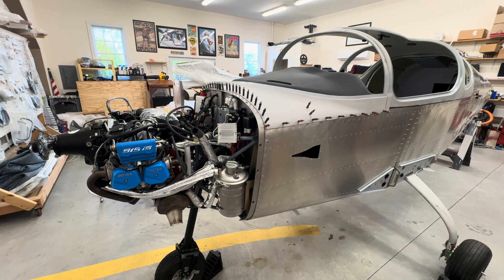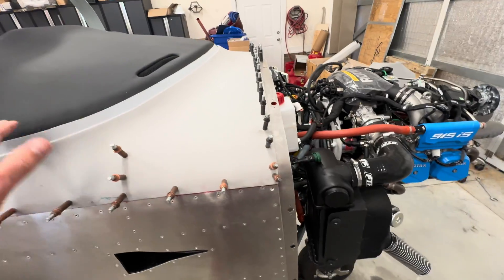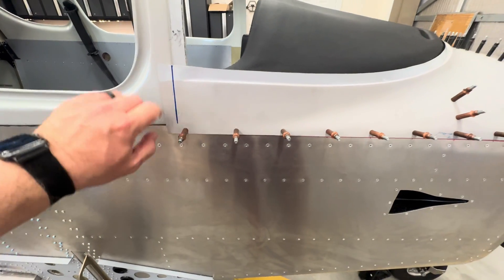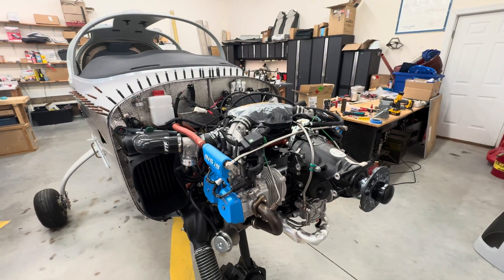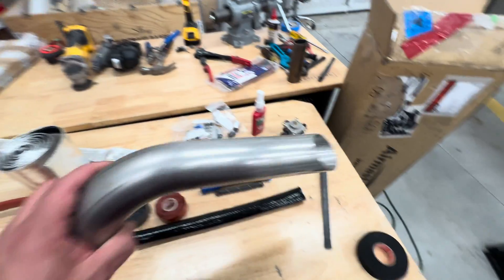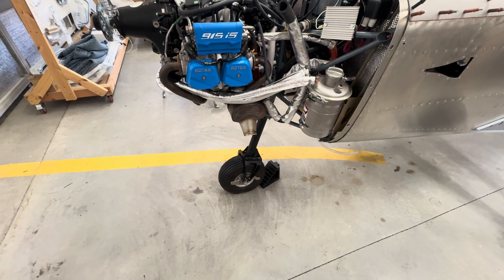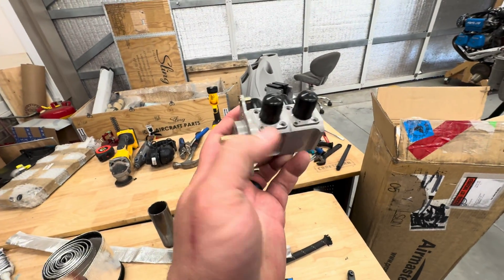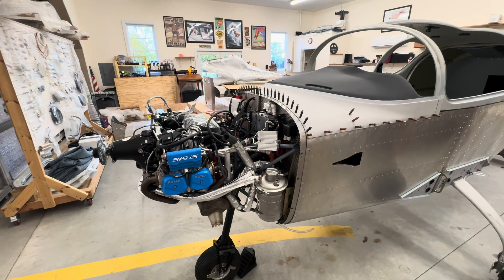Firewall Forward. Sling TSI Build Update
Firewall Forward progress made on the Sling TSI experimental kit built aircraft build.  Oil Lines, fuel lines, aramid braided PTFE fuel and oil lines, use of fire sleeve and heat shield.

Amazon links to products discussed in this video

Loctite 648 for fuel selector screws

Hole finder

Fire Sleeve - There are various sizes and colors, this is an example

Heat Shield for cooling hoses - There are various sizes listed here

Heat Shield for Fuel Lines - Various sizes listed, make sure you pick the correct option